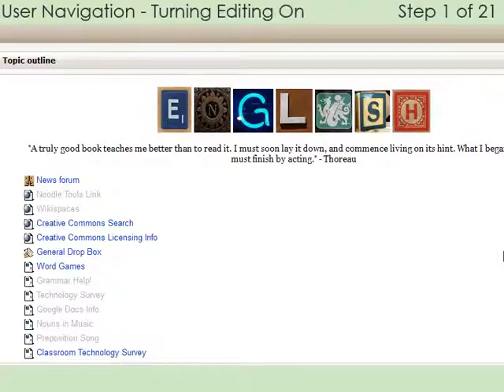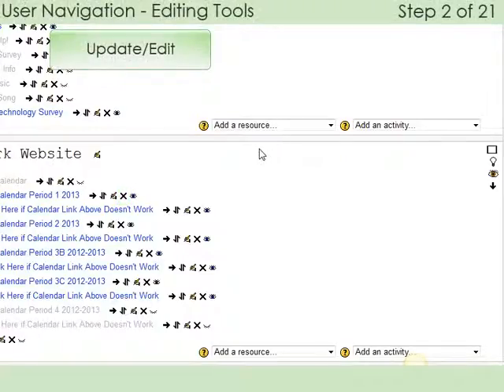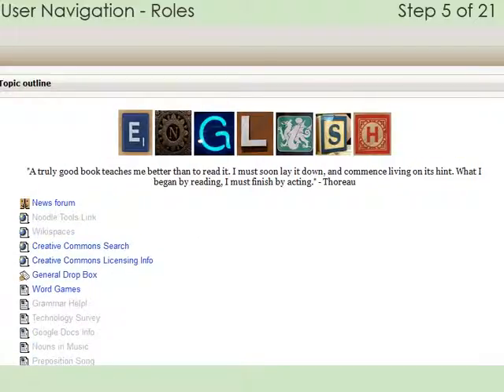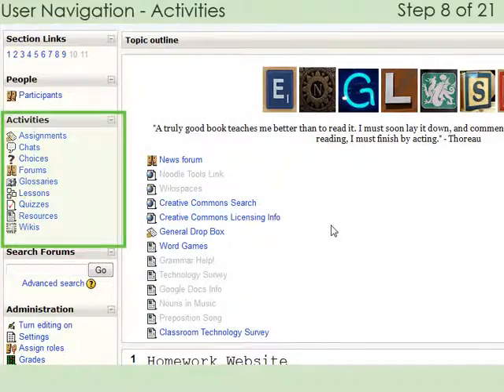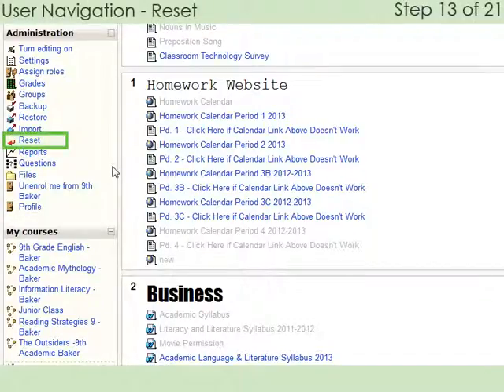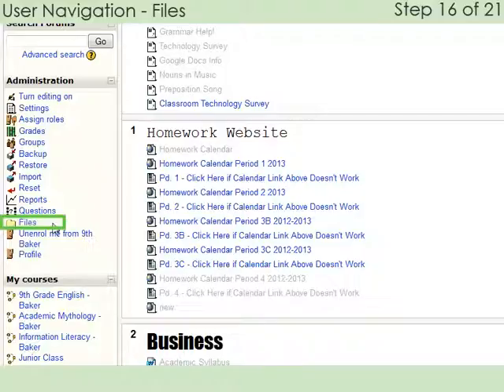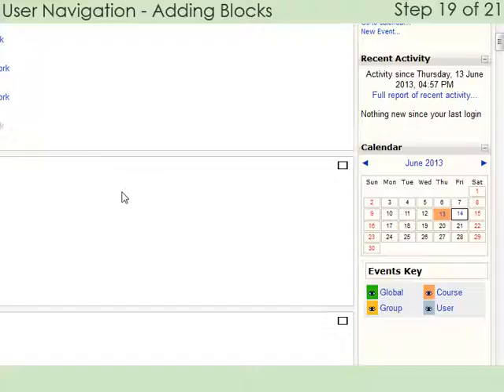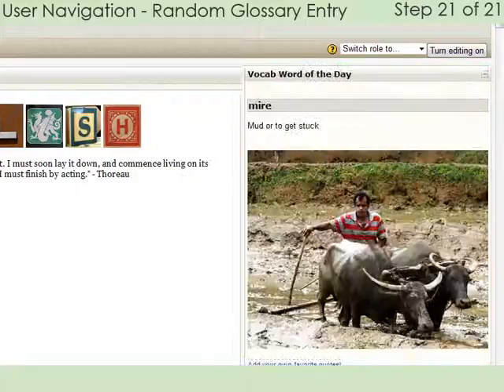Moodle Getting Started 2: User Navigation